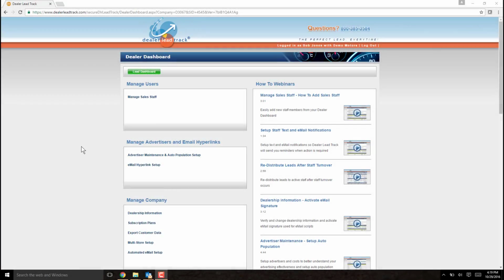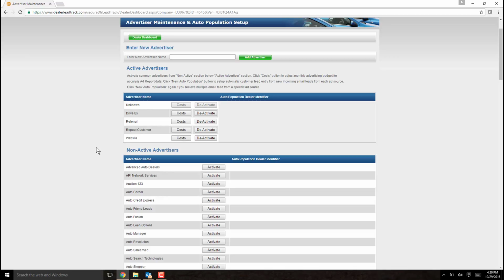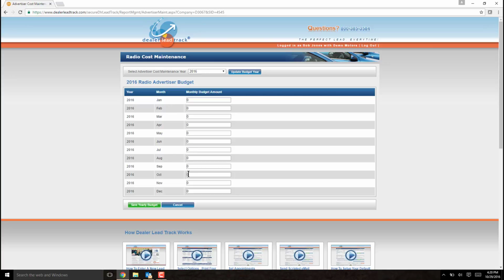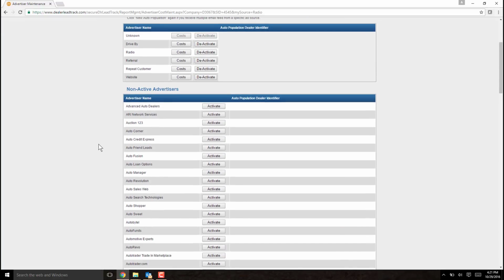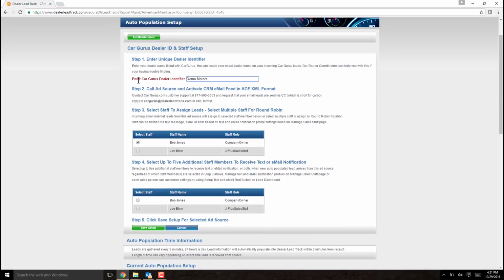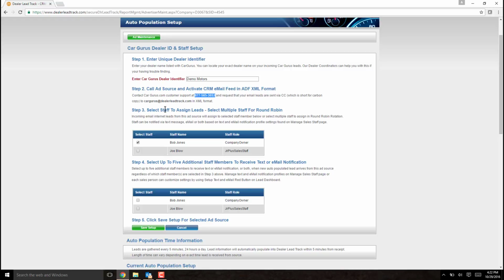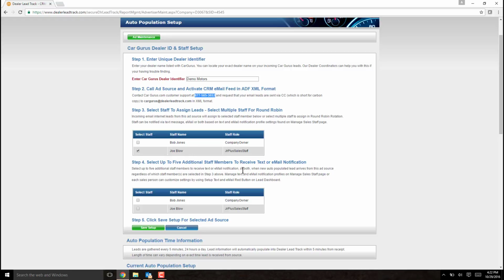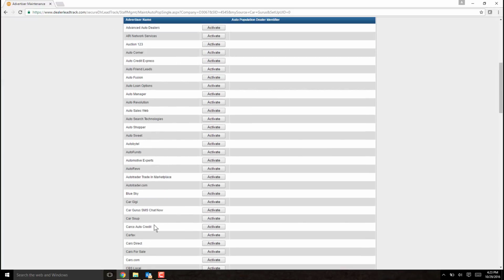Dealer Lead Track - Manage Advertisers - Auto Population Setup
Dealer Lead Track - Used Car Dealer CRM - Manage Advertisers - Auto Population Setup